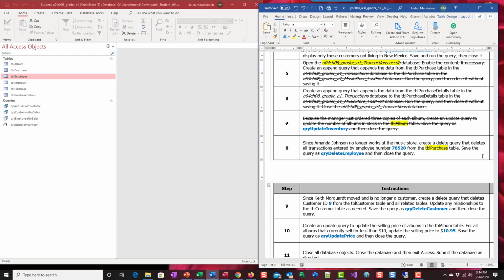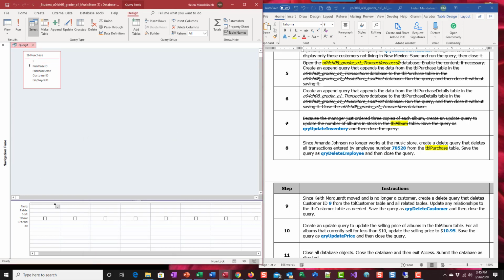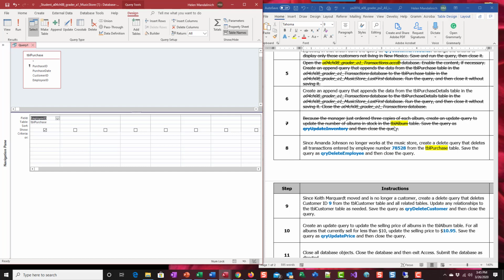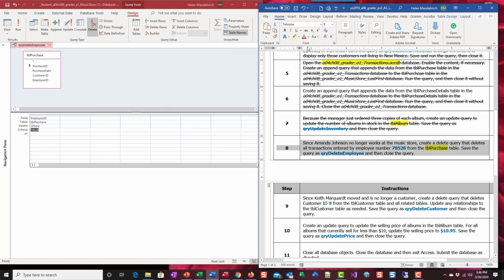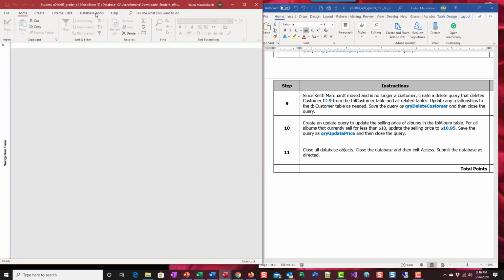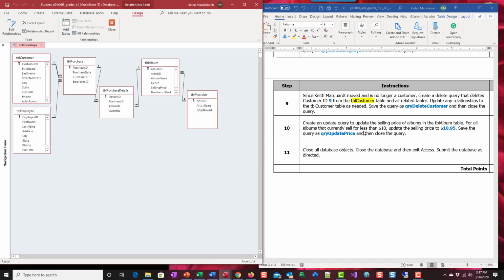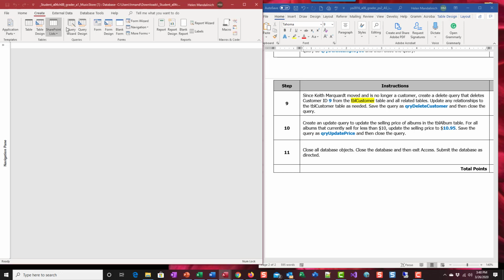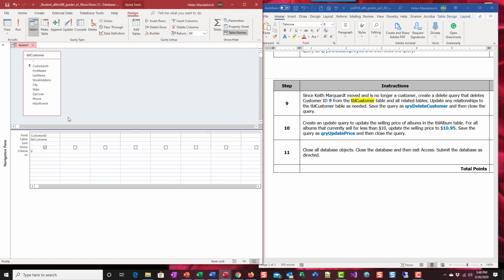Access Ch 8 PS2 qryDeleteEmployee qryDeleteCustomer